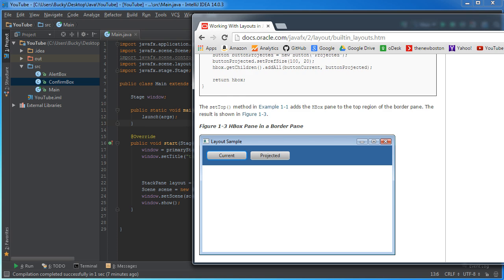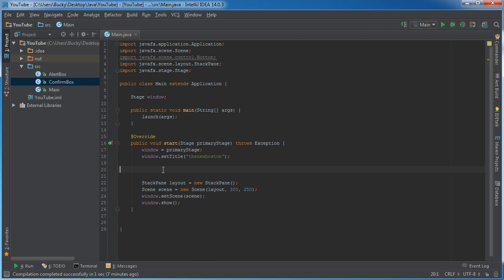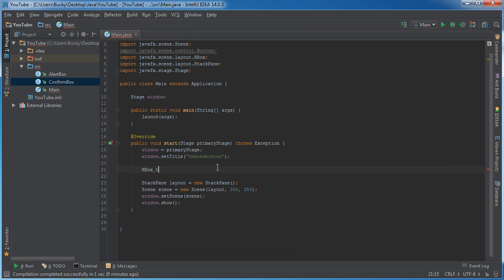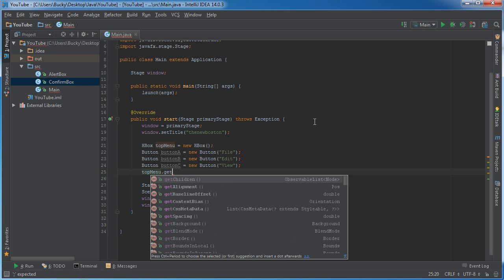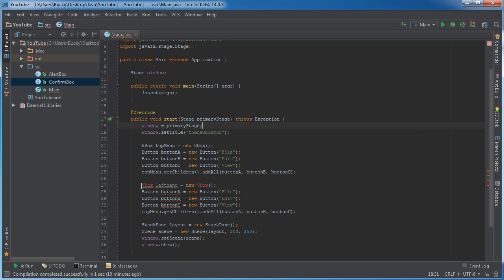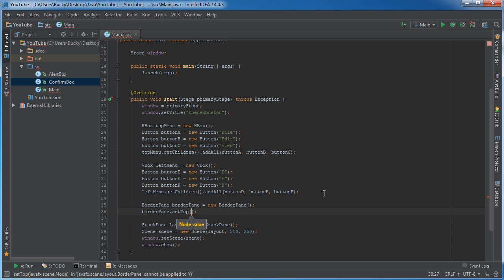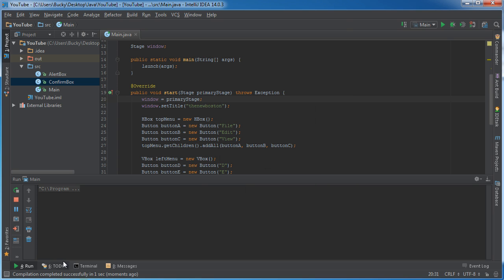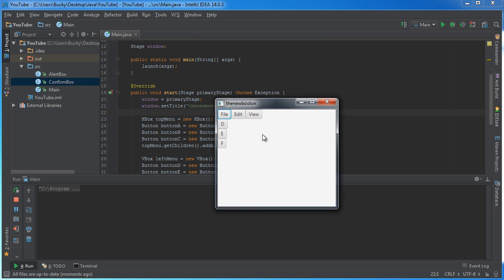JavaFX Java GUI Tutorial - 8 - Embedding Layouts